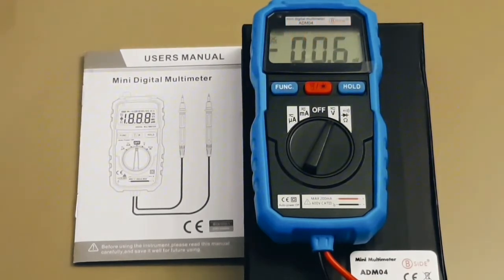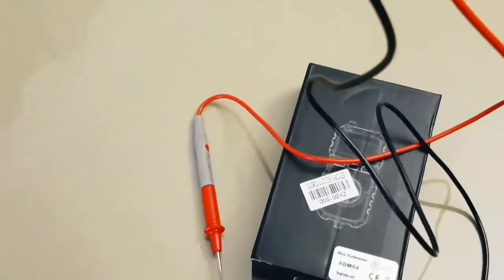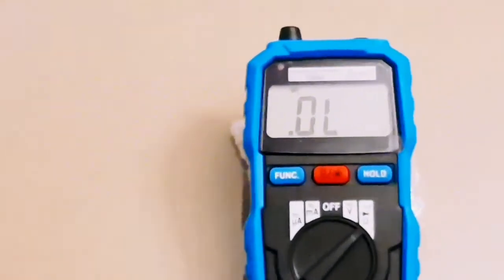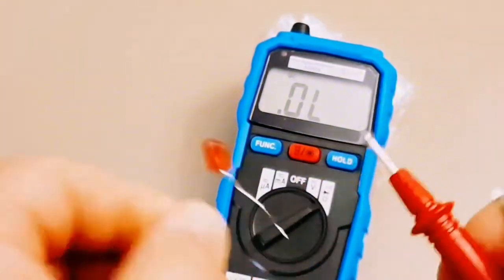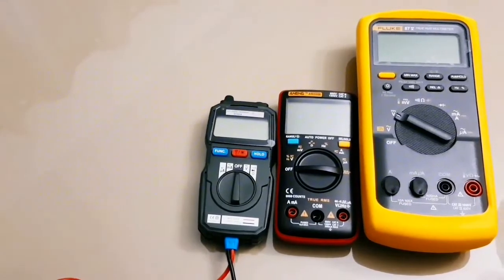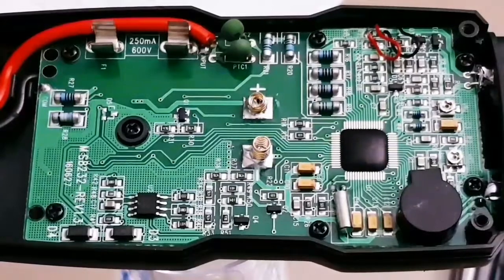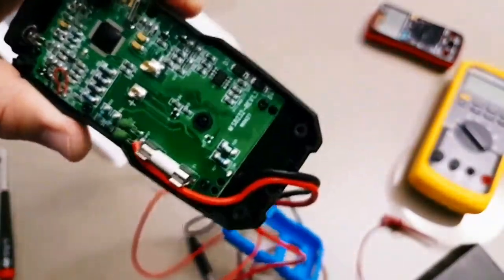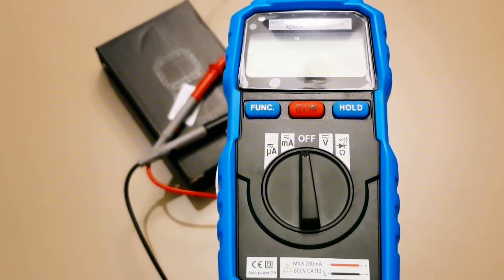ADM04 CHEAP-O Multimeter Review & Teardown!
ADM04 is a stylish little meter that's accurate and just plain fun! Solid 3.5  Stars
The ABSOLUTE BEST Test Lead Kit for the Money!